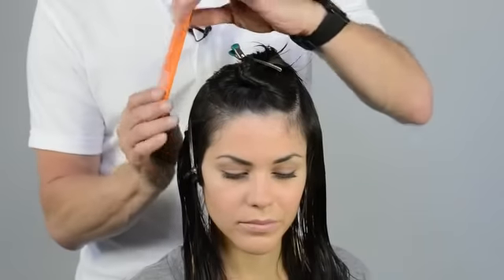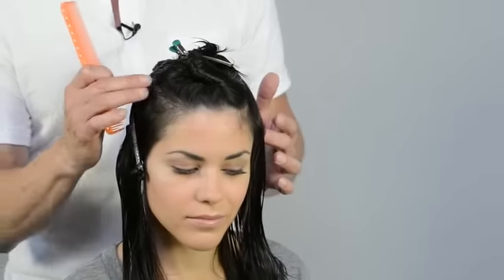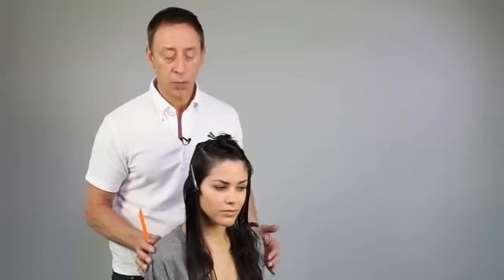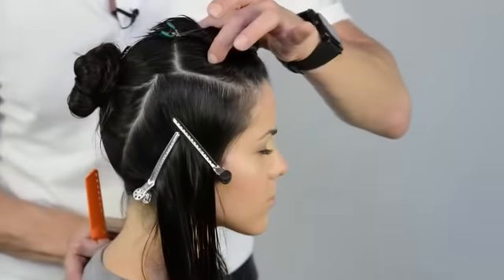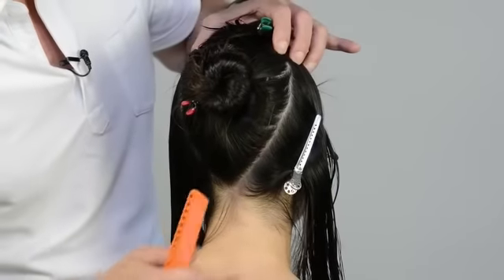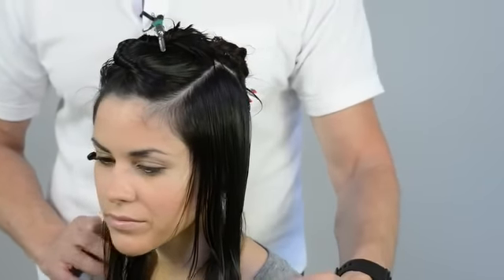Nick Berardi / Tri Level Shag Preview / By Nickeducation.com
OVER 100+ ONLINE HAIR SEMINARS